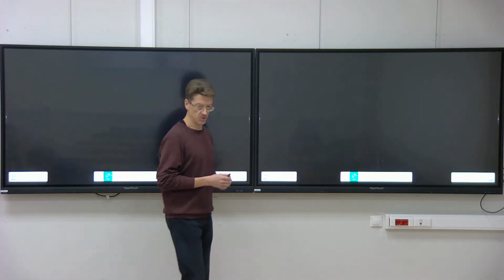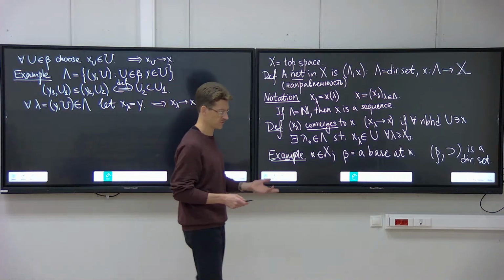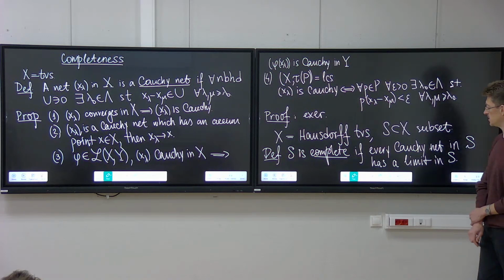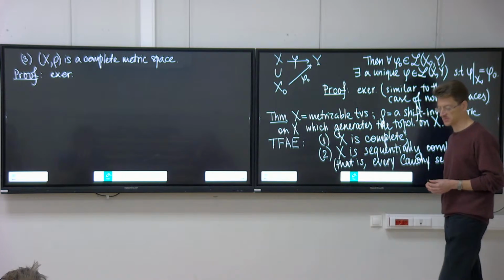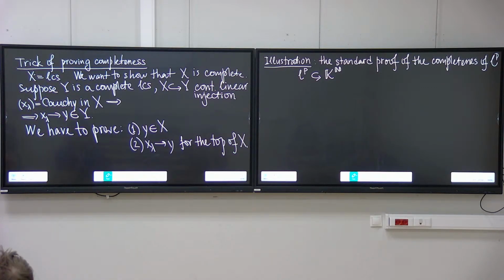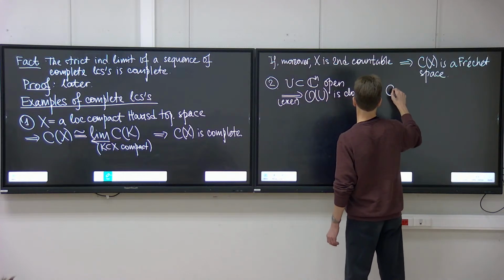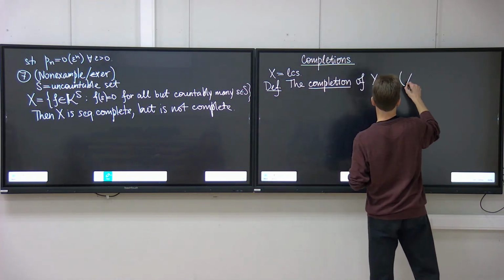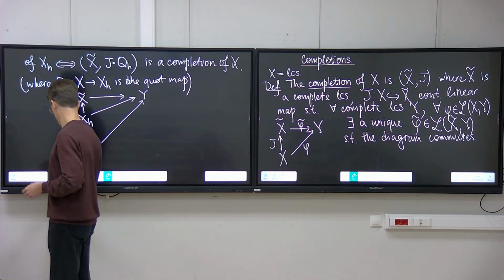Pirkovskii A. Y. Topological Vector Spaces. 27.10.2023.